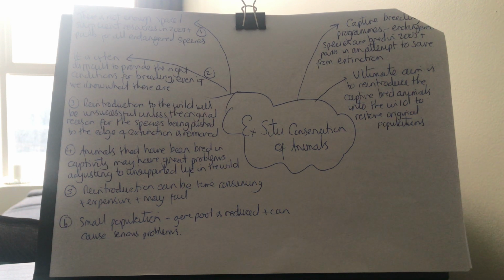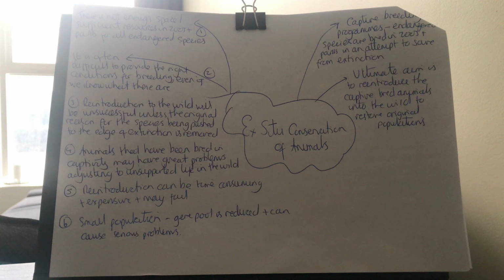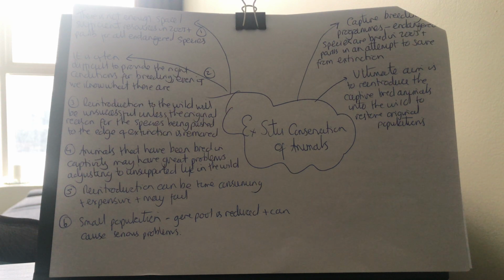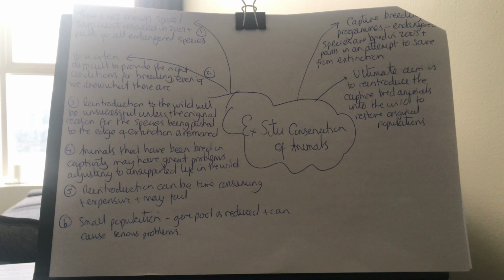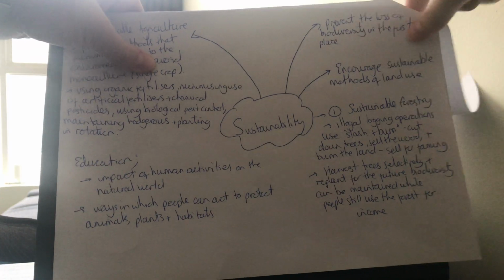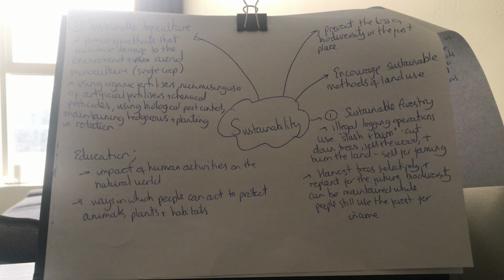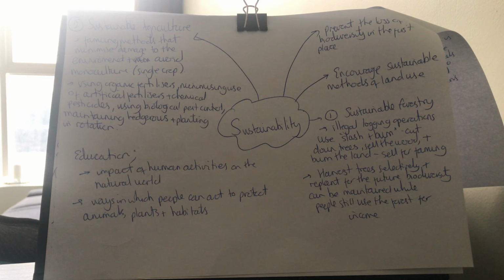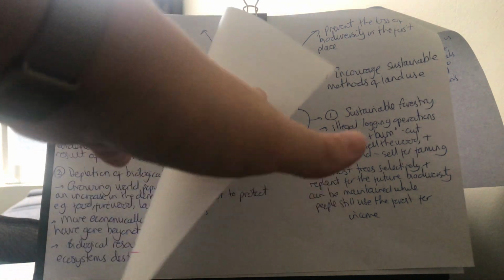Conservation part 2